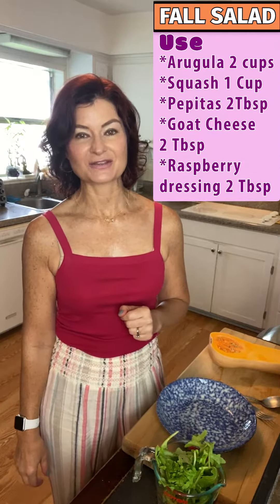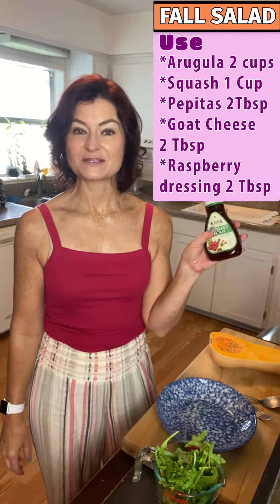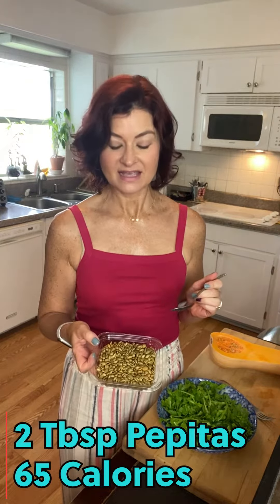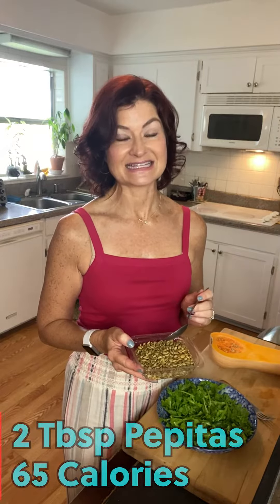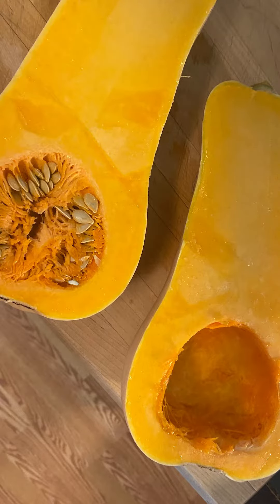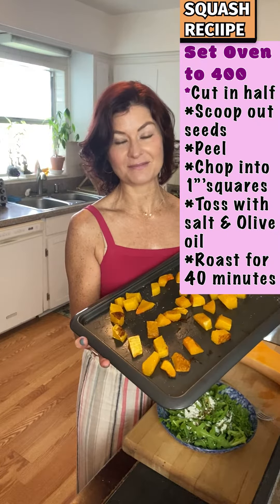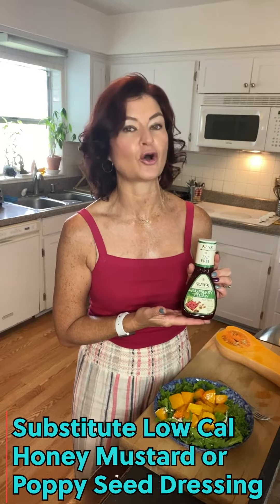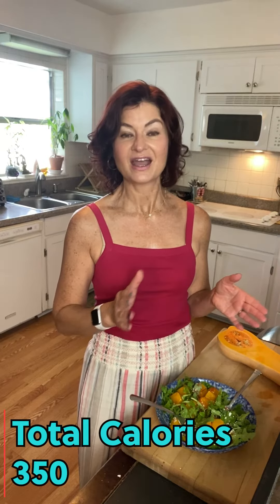Fall Salad Recipe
Check out this butternut squash recipe. It's only 350 Calories and oh so delicious!